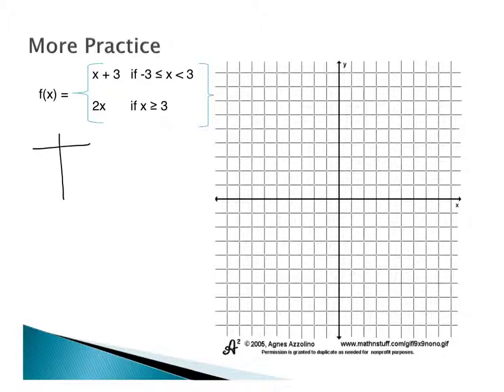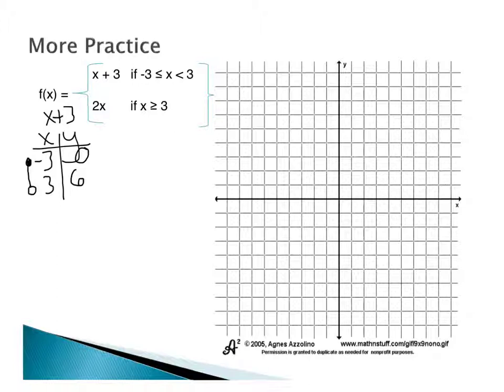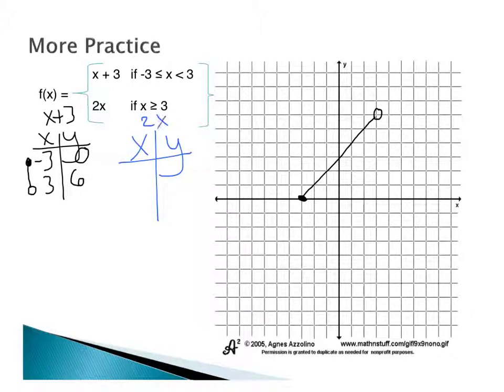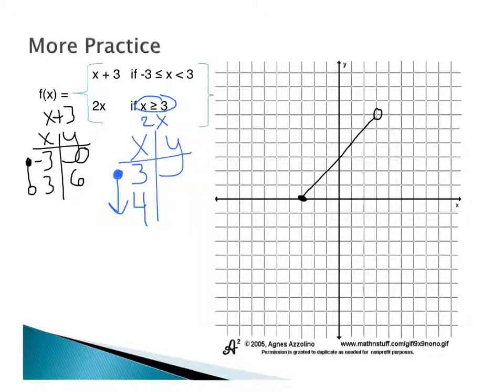#12.3 - 2.6.1 Piecewise Functions Ex. 3 - Algebra 2